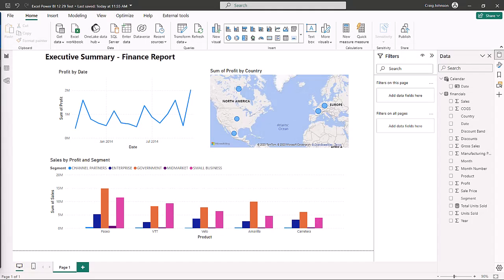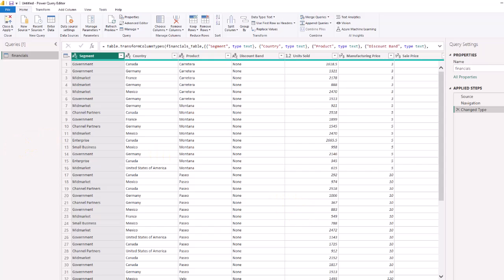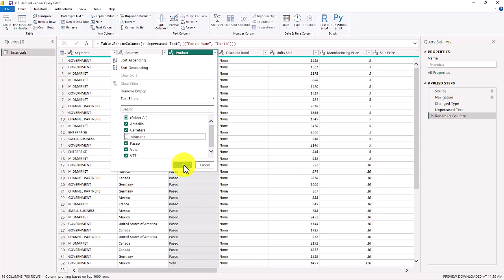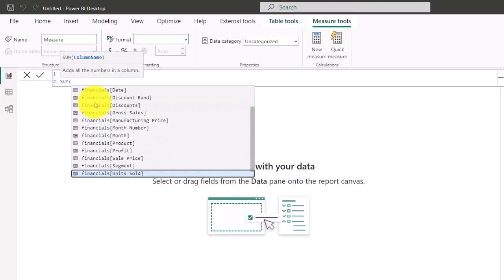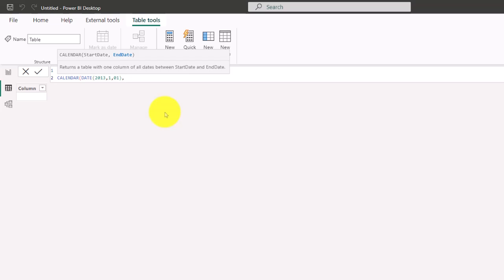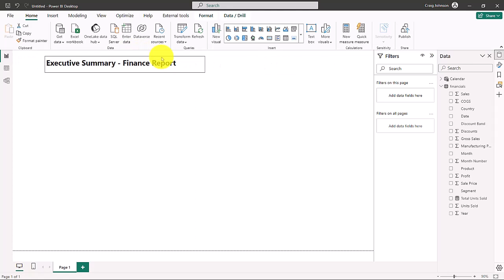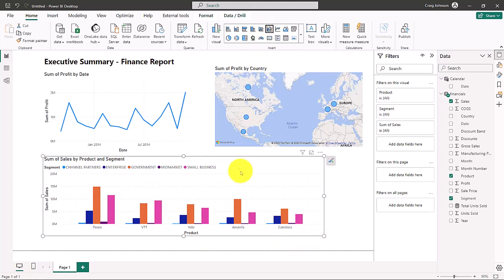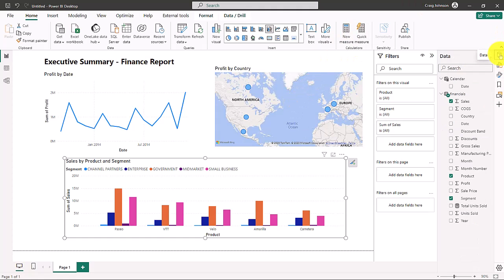Excel to Power BI Dashboard 10 Minutes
This video shows you how to turn Excel data into a Power BI dashboard in 10 minutes.  We import the Excel data, make power query transformations, and build the  Power BI Dashboard.

00:00 Introduction
01:51 Load Excel Data to Power BI
03:03 Power Query: All Caps
05:46 Dax: Create a Measure

Power BI
Google Analytics
Google Ads
HubSpot